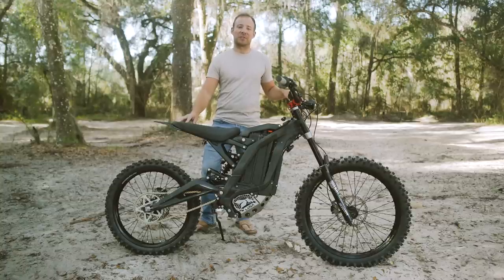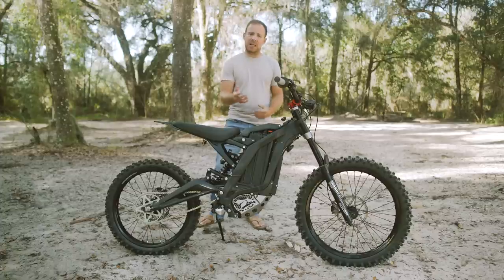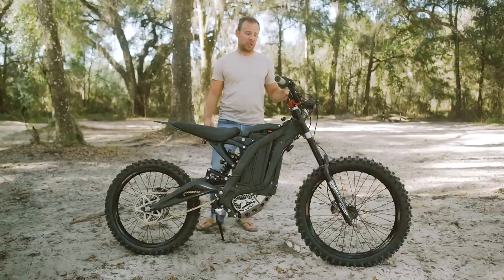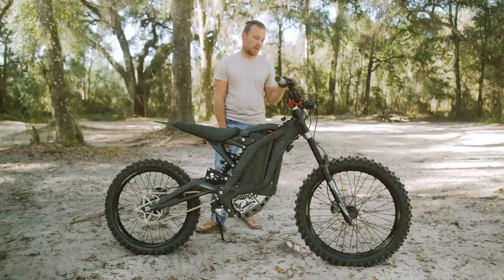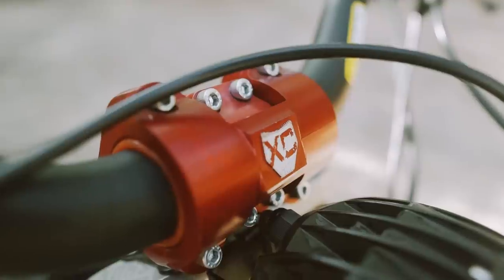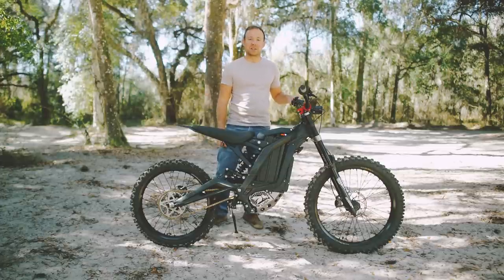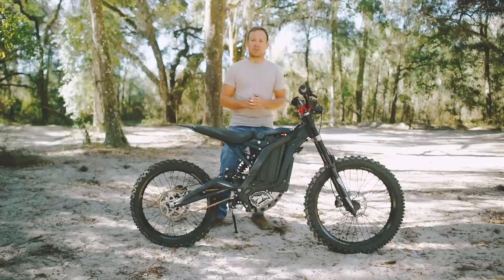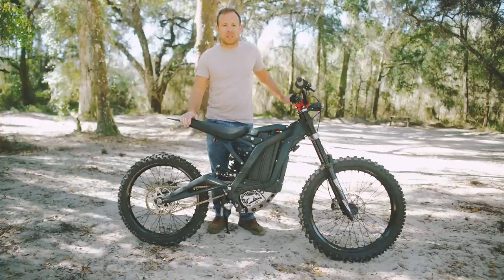Top 5 BEST | Sur Ron X Electric Bike Upgrades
These are the top 5 best upgrades that I would recommend doing to the Sur Ron X electric dirt bike.

For more tests and reviews on the latest electric motorcycles and dirt bikes,

For a list of all the parts I mentioned in this video, please see below.

Tires in this Video:

Pirelli Scorpion Tire
Michelin Heavy-Duty Tubes

Additional Tire Options:

Front Tire:
Maxxis Maxxcross M7304

Michelin Starcross

Rear Tire:
Shinko SR241

Tubes:
Michelin Heavy-Duty Tubes

Handlebars:

Pro Taper 810 Handlebars

If the Pro Taper 810 are Out-Of-Stock on Amazon, these Sunlite bars are a similar bend

Brakes:

Shimano HO3C Brake Pads

Camera Equipment I used to film this video:

Sony A7S II

JOBY Gorilla Pod Tripod

GoPro Hero 7 Black
Dango Gripper Mount